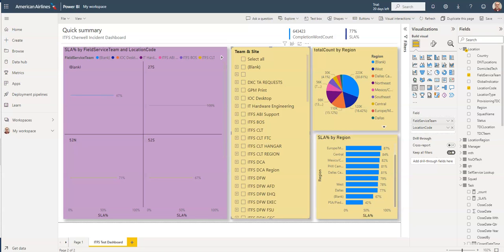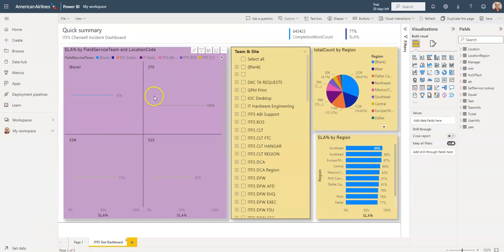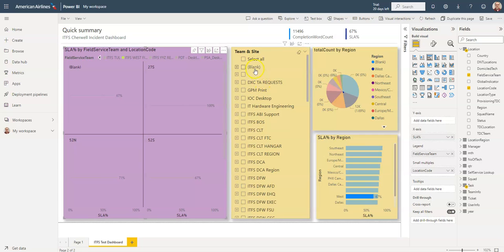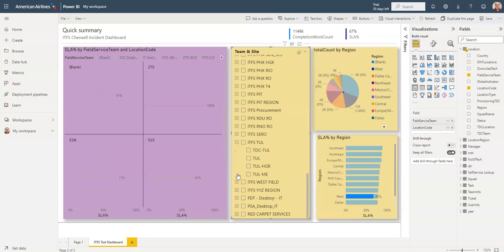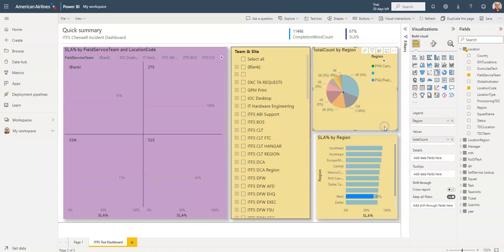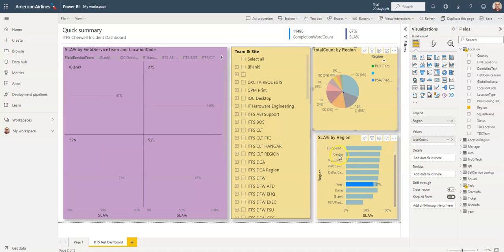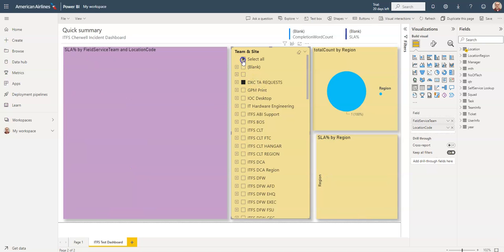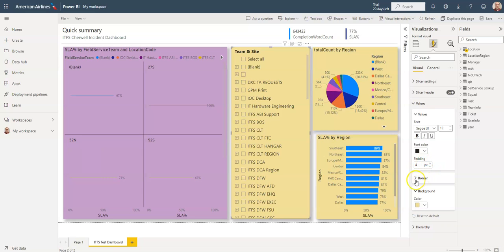W12 Research Project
This is my Power BI Research project.